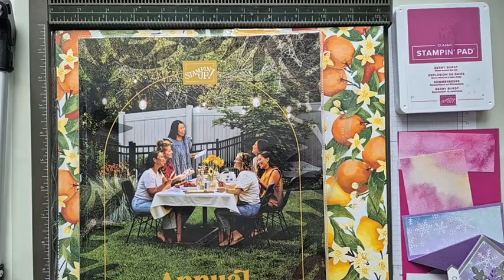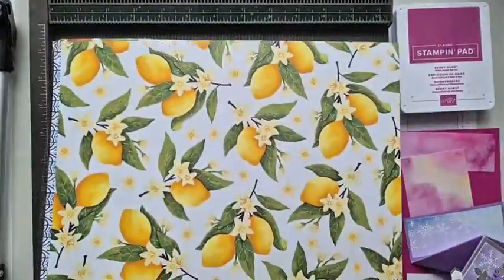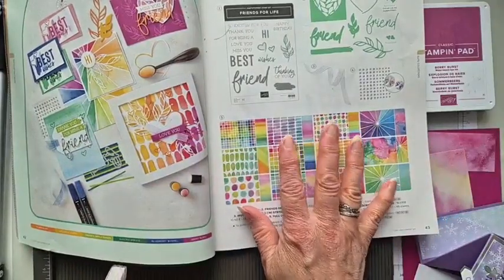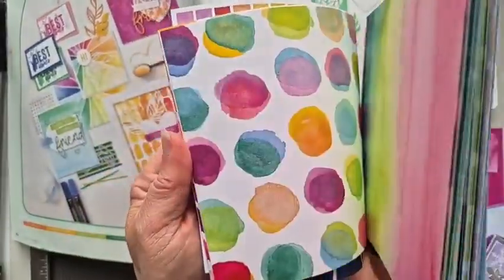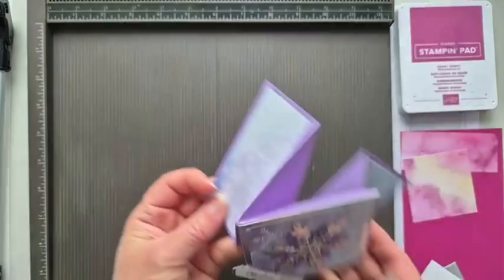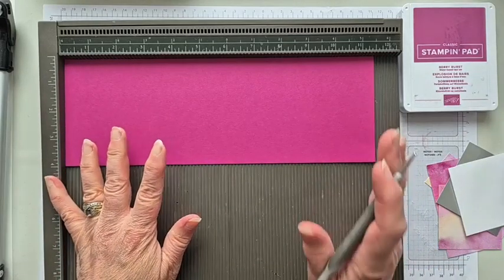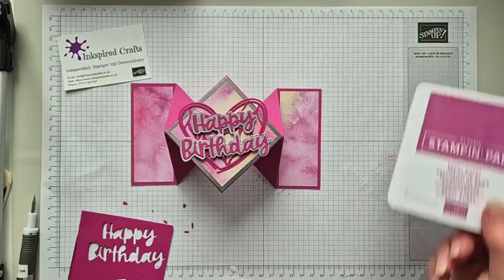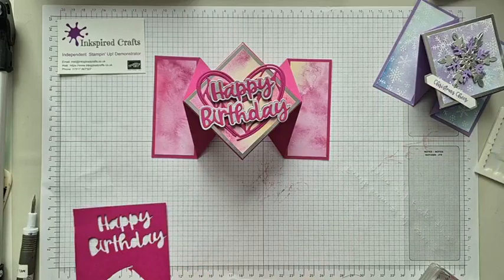How to Make a Diamond Fold Card using Full of Life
In today's video I am making a Diamond Fold Card using the Full of Life Suite from Stampin' Up!

This card is really easy to make but looks complicated and will certainly give the WOW factor!

Measurements:
Cardbase = 4" x 11-1/2" (10.2 x 29.2cm)
Scored at 1-3/4, 3-3/4, 5-3/4, 7-3/4 & 9-3/4" (4.4, 9.5, 14.6, 19.6 & 24.7cm)
White Layer = 2-3/4 x 2-3/4" (7 x 7cm)
Silver Layer = 2-3/4 x 2-3/4" (7 x 7cm)
DSP = 1-1/2 x 3-3/4"   2off  (3.8 x 9.5cm)
            2-1/2 x 2-1/2"   1 off (6.3 x 6.3cm)

I hope you enjoy making this card.